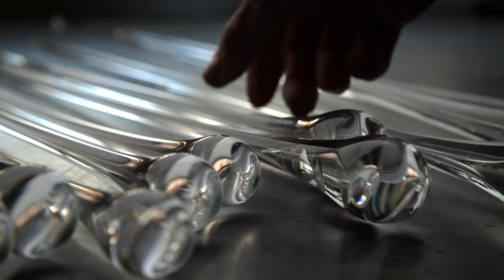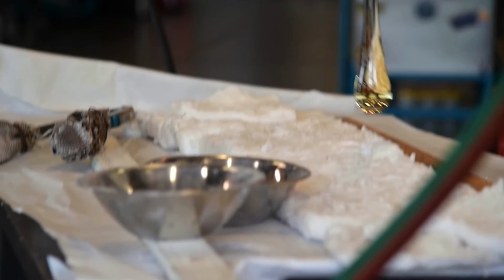Artist Kathleen Mulcahy Speaks about her work "In The Blue Air There". Featured in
An incredible video featuring artist Kathleen Mulcahy speaking about her experience and her new sculpture that is now available Explore her world and see hear creation.